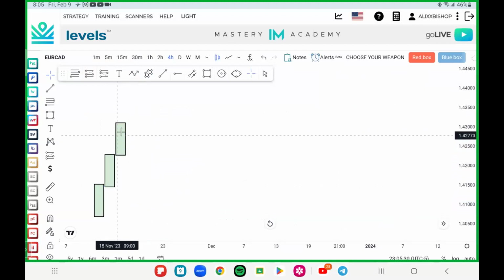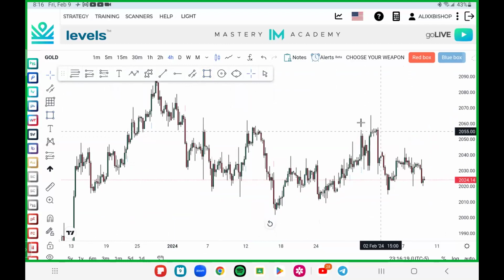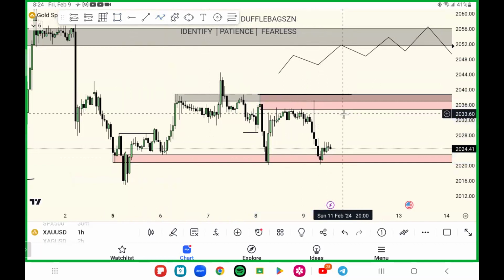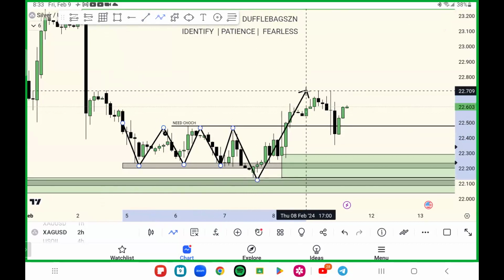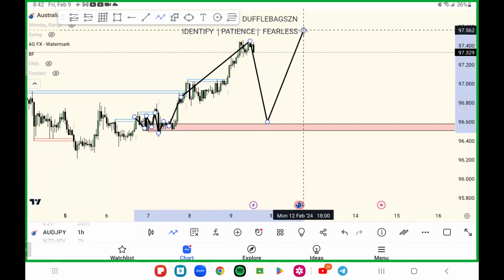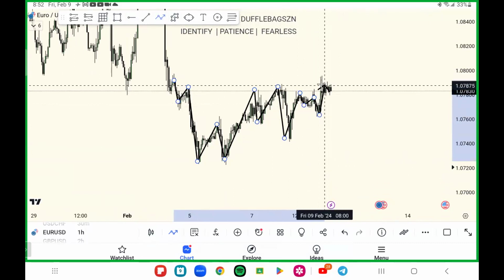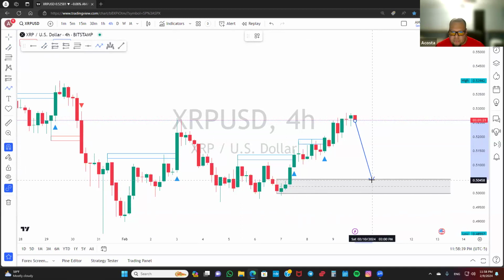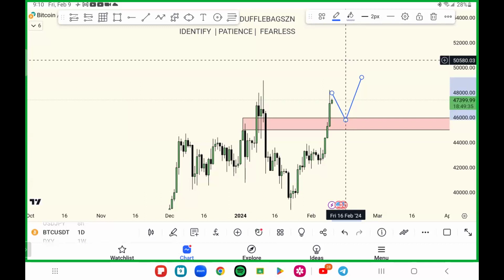Breaking down the Starting Point along with the Value Box for extra confirmation